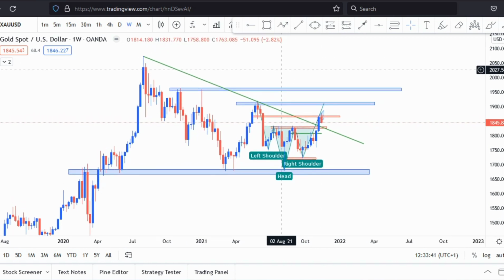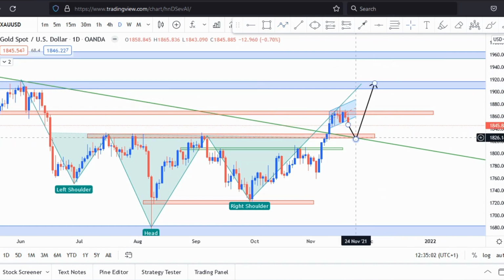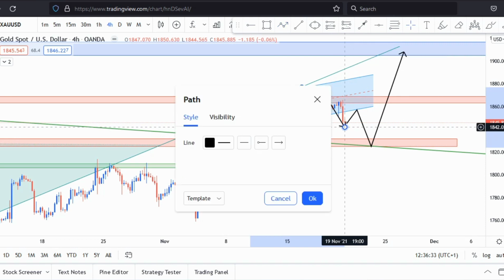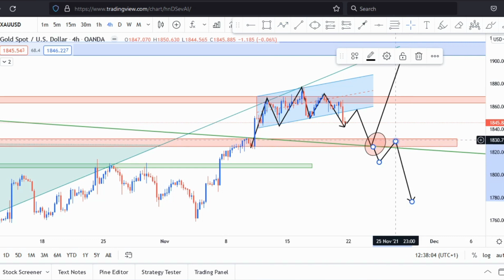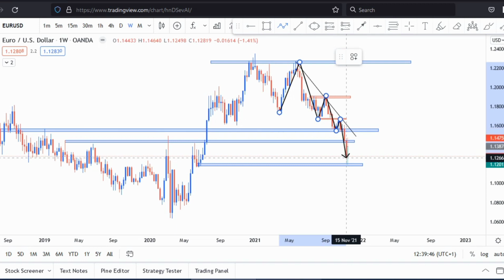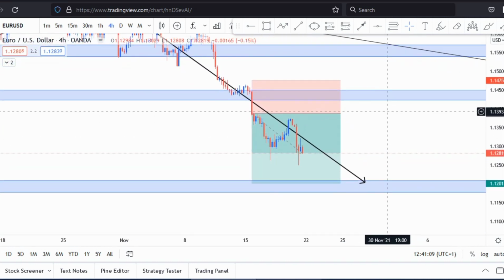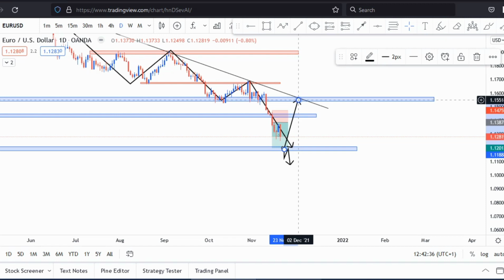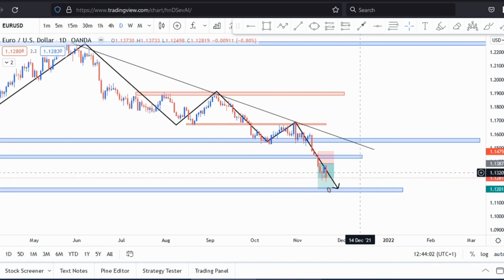XAUUSD (GOLD) and EURUSD ANALYSIS // 22nd to 26th Nov. 2021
In this video, I shared my weekly forex analysis for xauusd and eurusd. I hope you find it helpful.